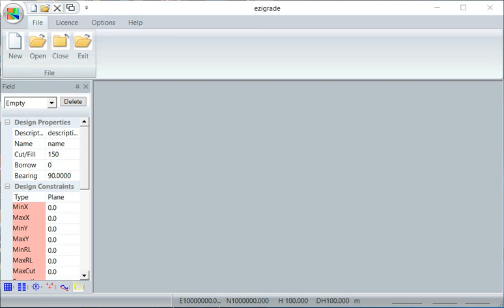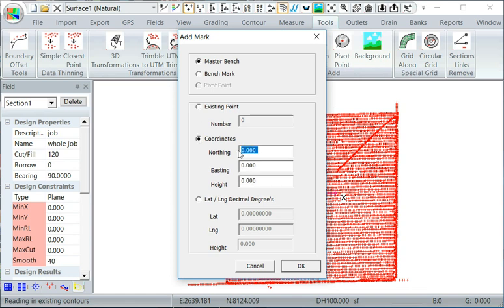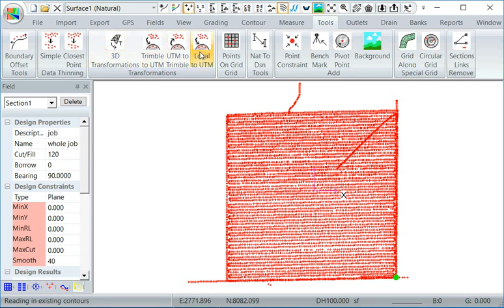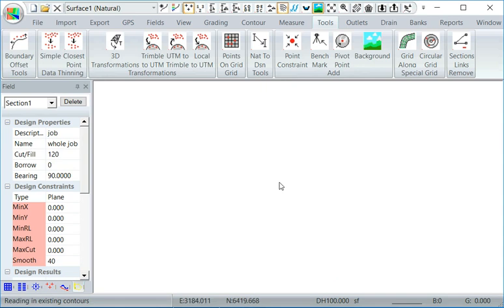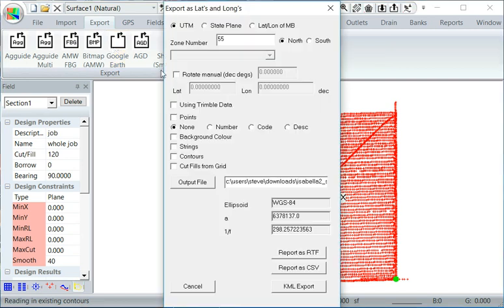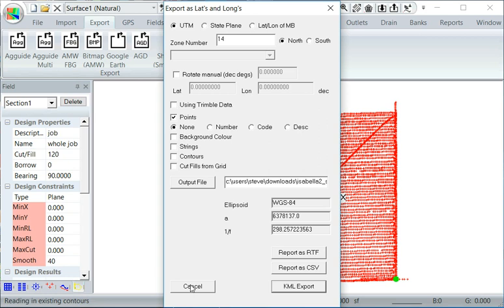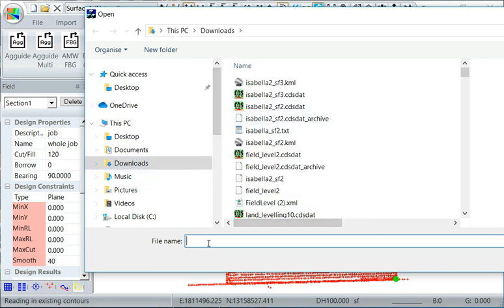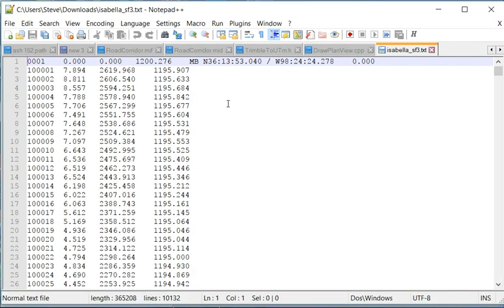landxml to multiplane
Example of importing a landXML file and creating a multiplane text file.